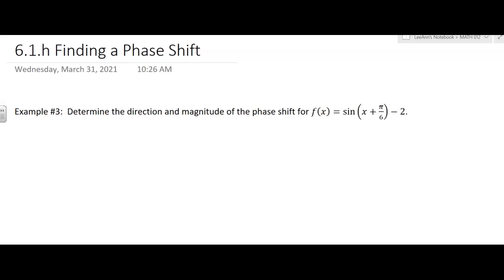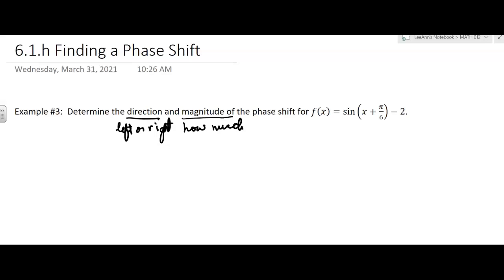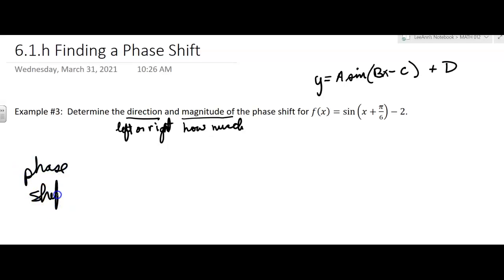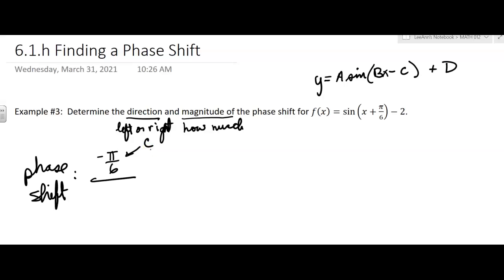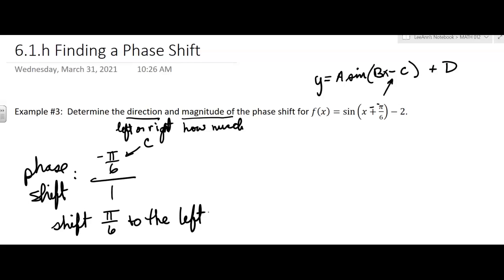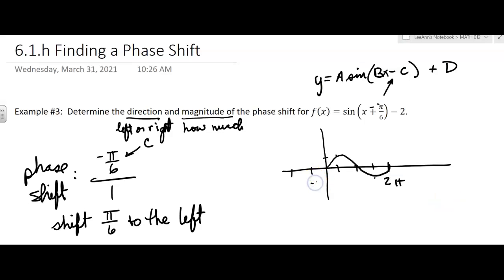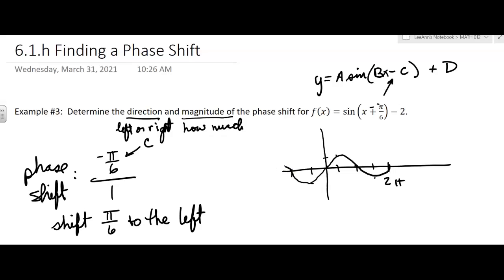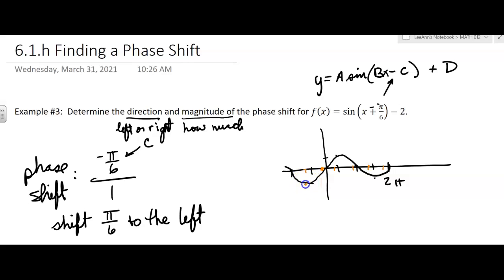6.1.h Finding a Phase Shift